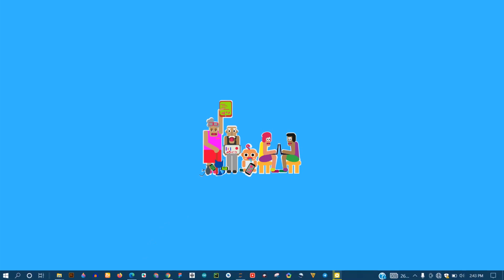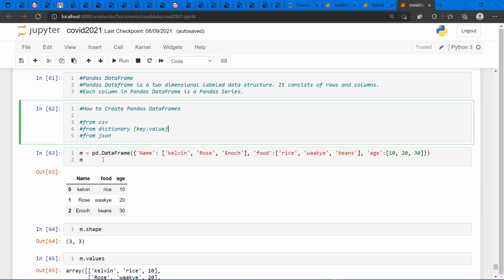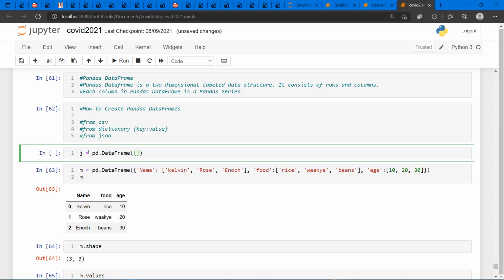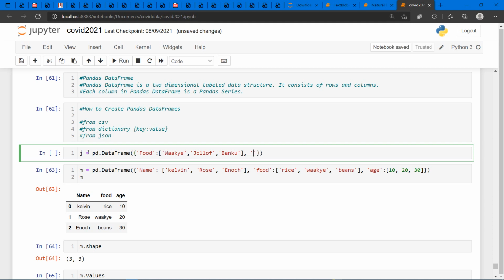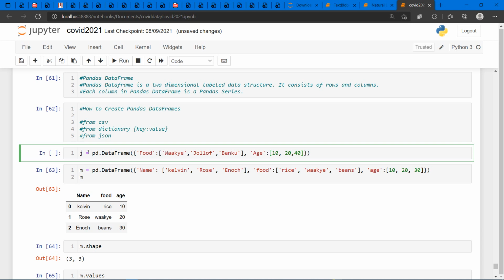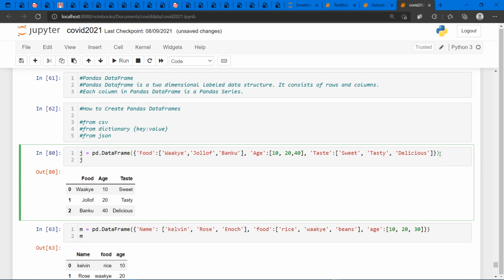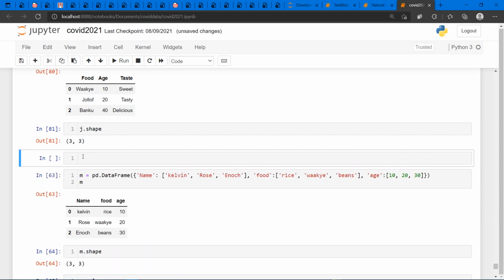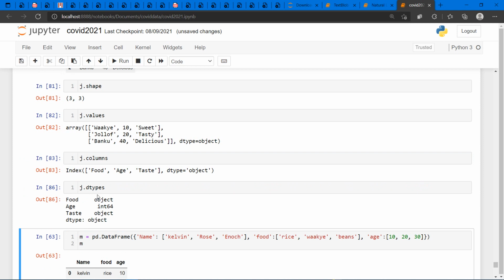Pandas Data Frame